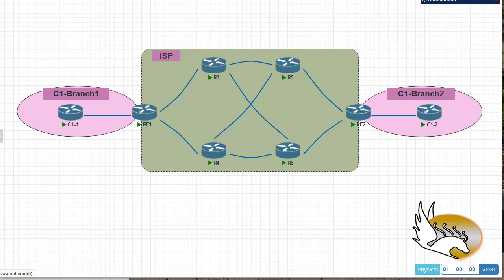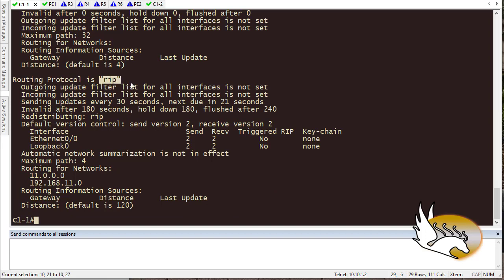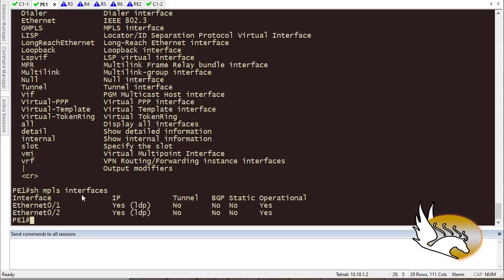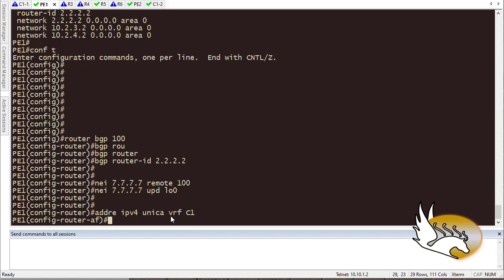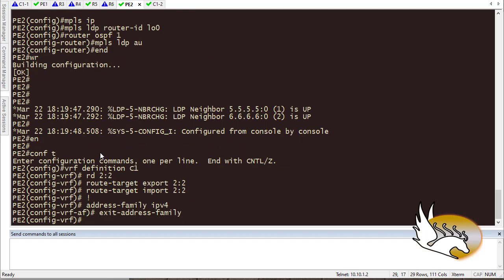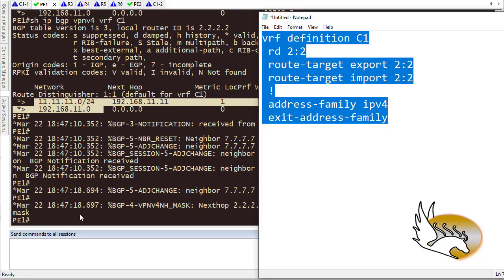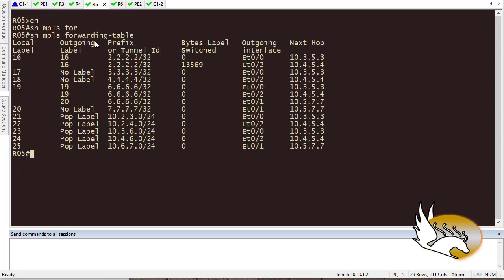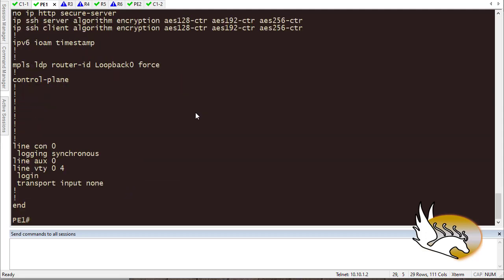MPLS Configuration on Cisco Routers (No Theory - Pure Config!)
In this video I am showing you a complete example of MPLS configuration on a scenario which I ran on PNETLab.